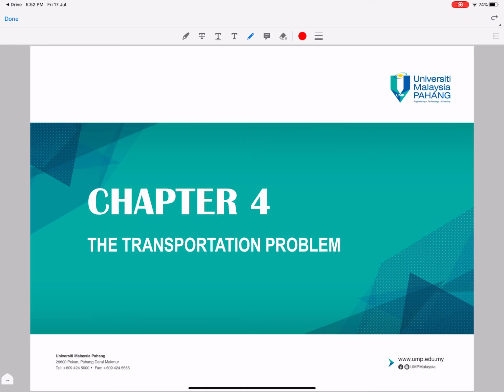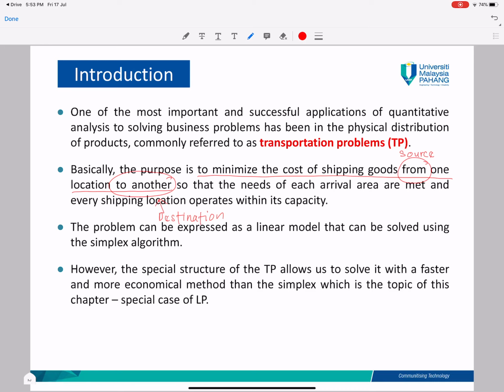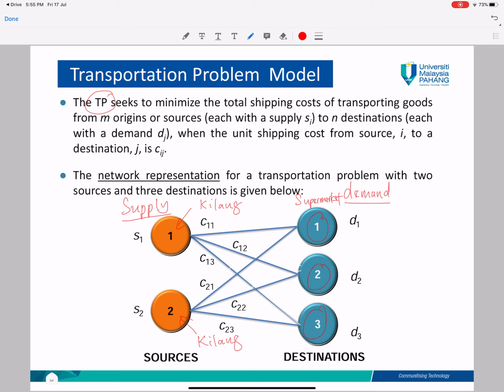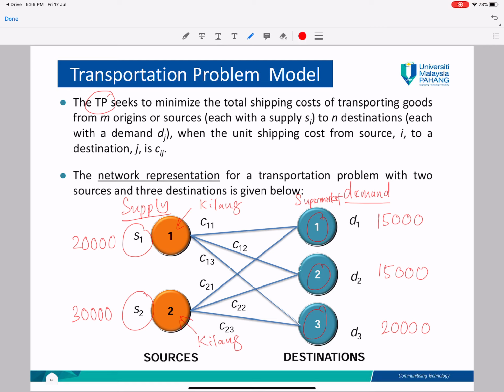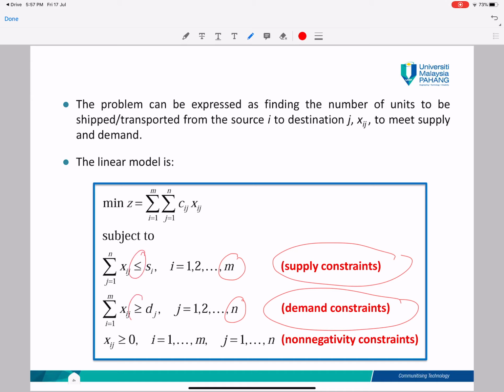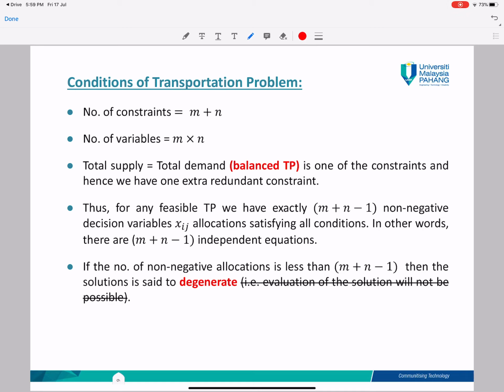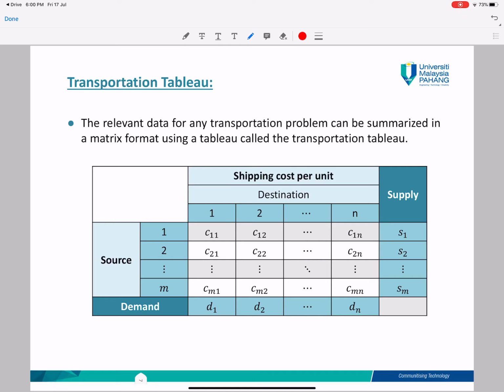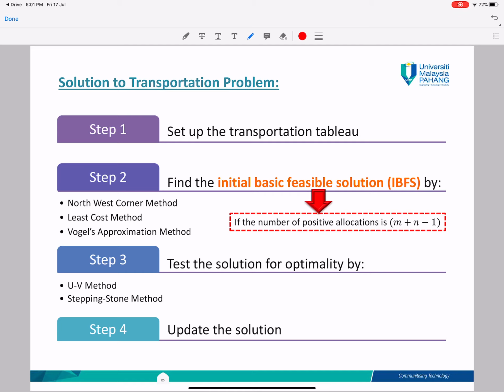KFI1523 - OR - Chapter 4 - Topic 4.1 Transportation Problem Model